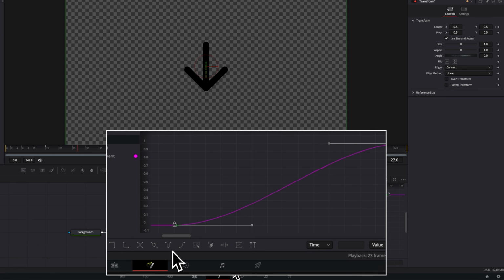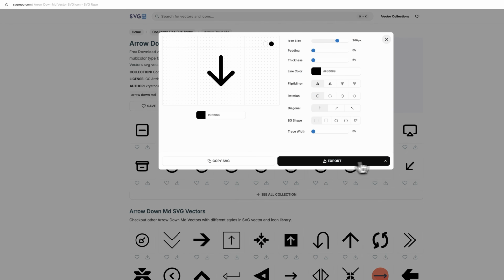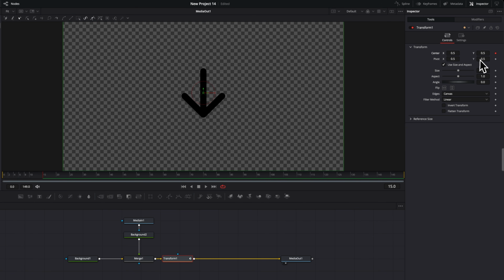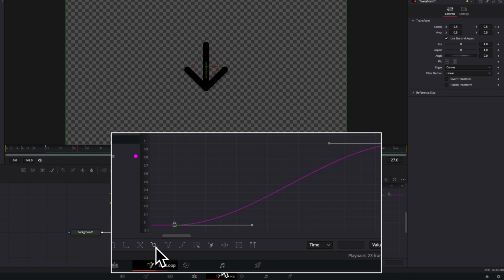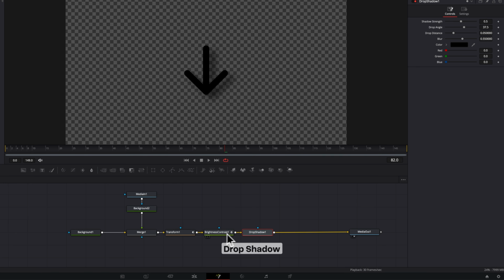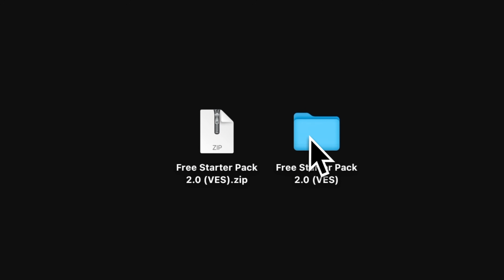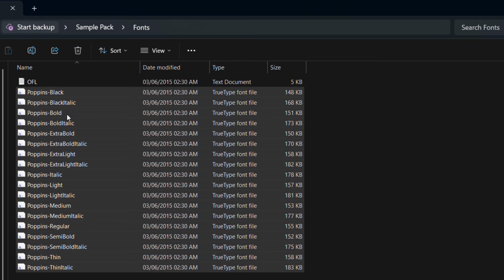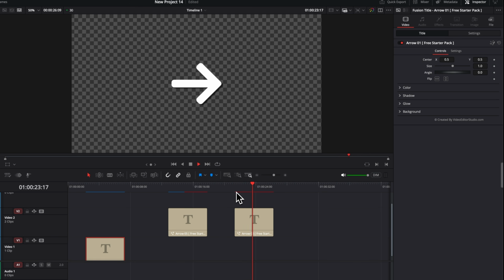How to make an animated arrow in Davinci Resolve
In this DaVinci Resolve tutorial I’ll show you how to make an animated arrow inside Fusion using a simple PNG icon, transform animations, spline smoothing, and ping pong looping. I’ll also show you how to customize the arrow color, add glow and shadow effects, create fade-in animations, and install the free animated arrow templates included in the Free Starter Pack for DaVinci Resolve.

⏰ TIME CODES ⏰

00:00 Intro
00:21 Create Fusion Composition
00:43 Download & Importing the Arrow into Fusion
01:42 Animating the Arrow
02:32 Creating a Ping Pong Loop Animation
03:07 Adding a Fade In Animation
03:32 Adding Drop Shadow, Glow Effects
04:35 Download & Install the Free Templates
05:58 Accessing the 5 Free Arrow Templates